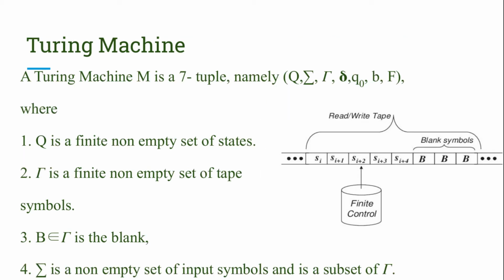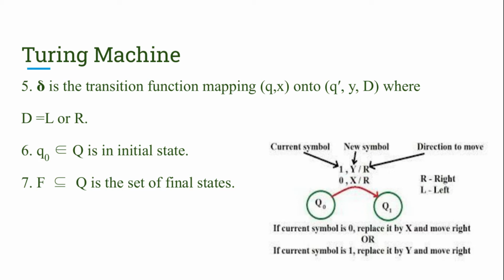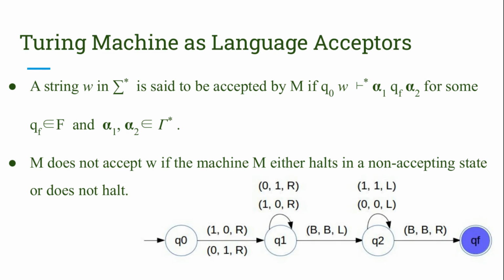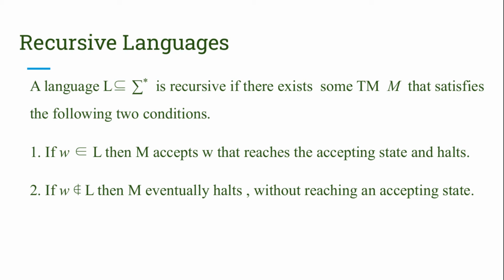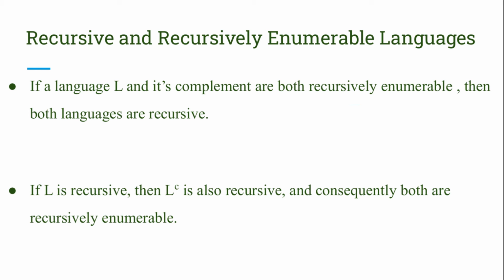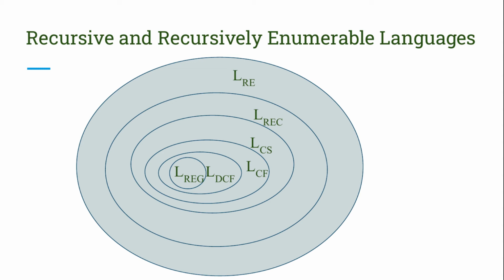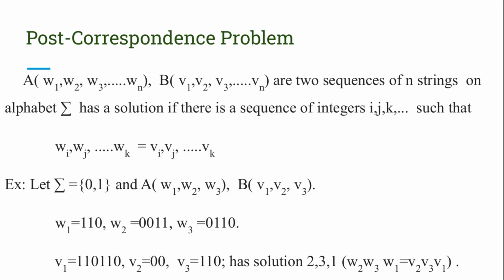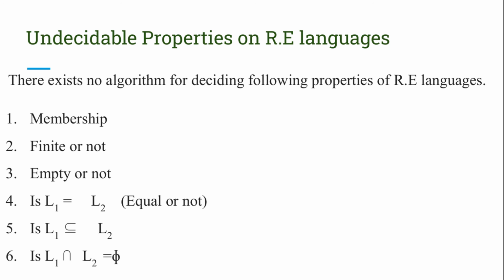Turing Machine & Recursively Enumerable Languages | UGC U8 T4 | Theory Of Computation | Roshni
Part of UGC Lecture video series ...